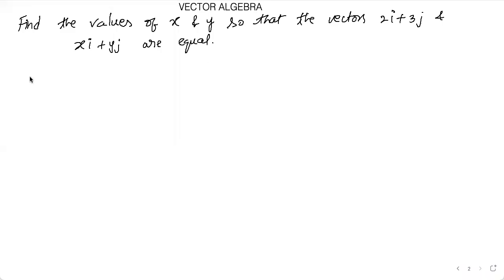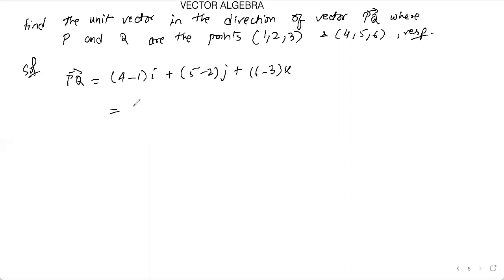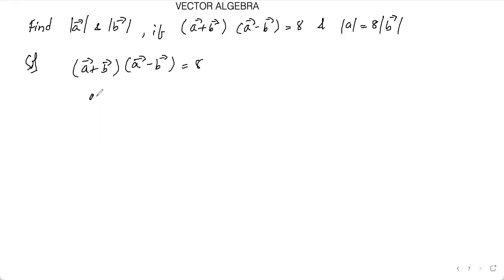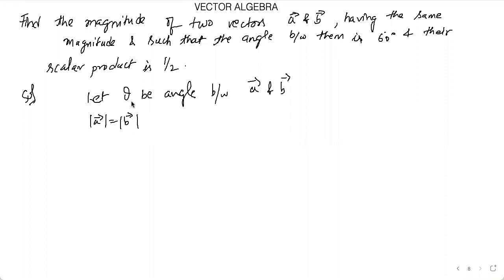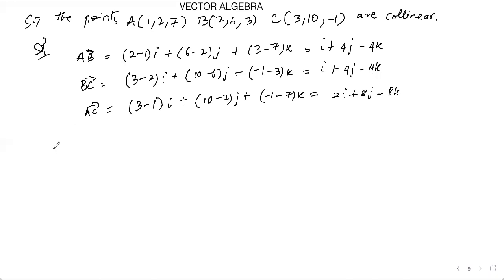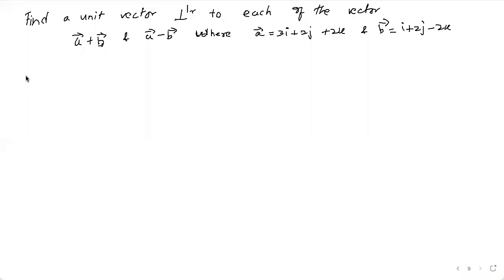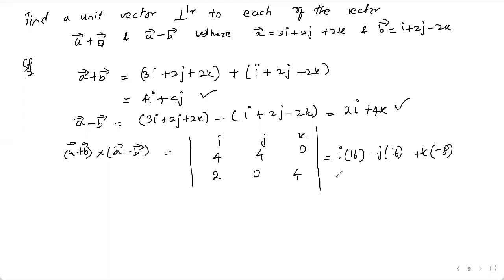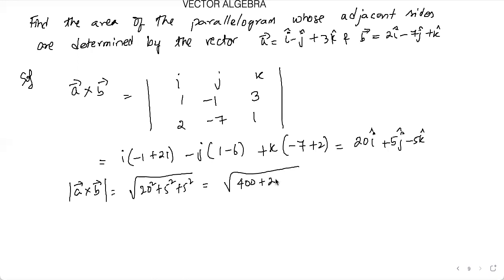||VECTOR ALGEBRA|| ||LECTURE SERIES|| ||REV||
SCALAR PRODUCTS, SUM, DIFFERENCE OF VECTORS, PRODUCTS OF VECTORS, D.C'S, ANGLE BETWEEN THE VECTORS .